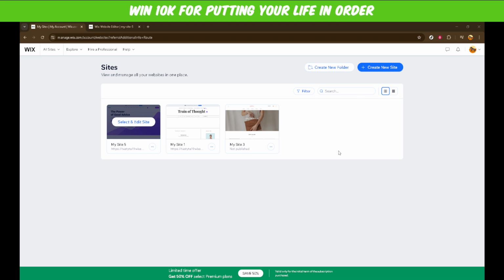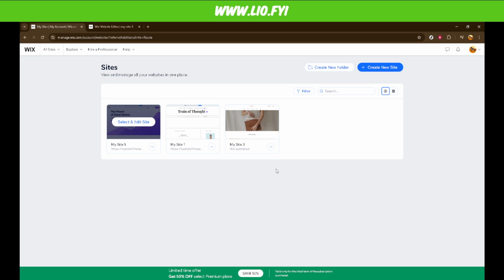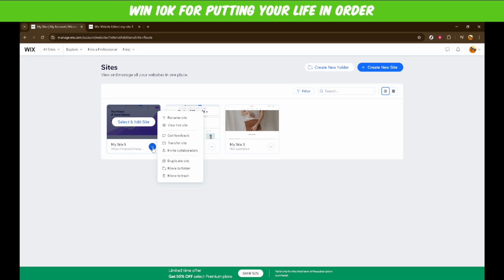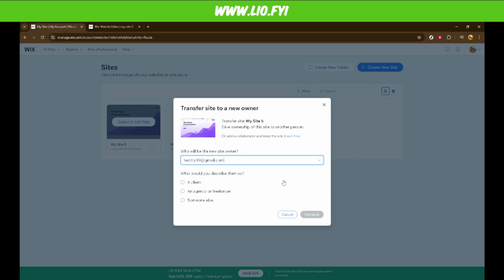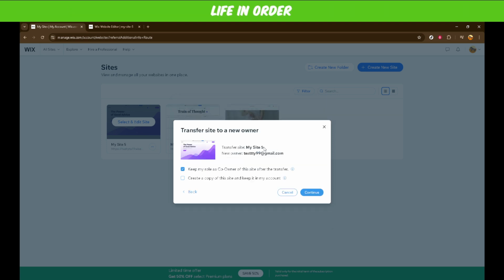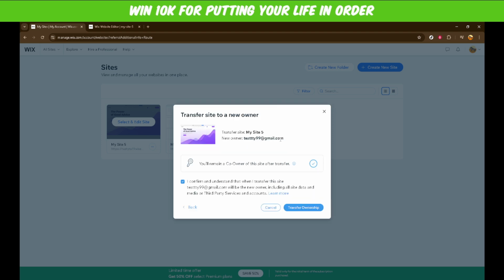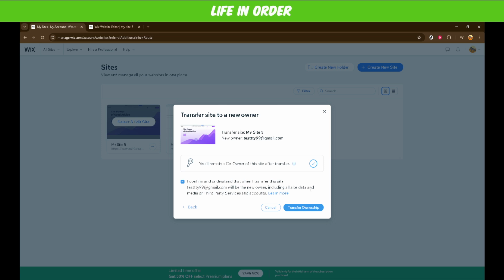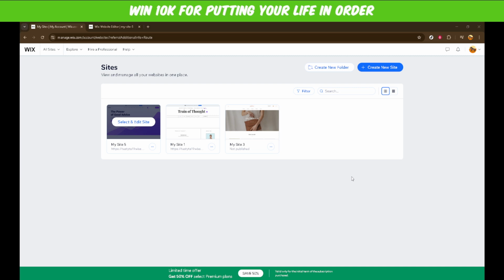How To Transfer Ownership Of Wix Website { 2025 edition }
How To Transfer Ownership Of Wix Website